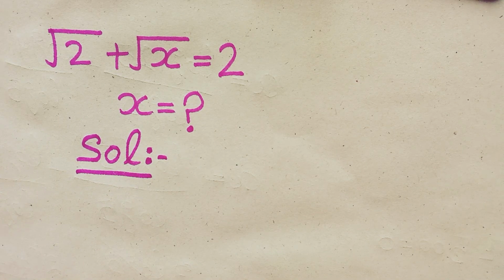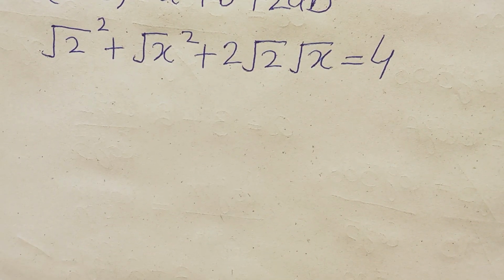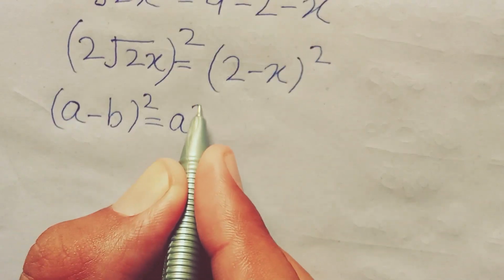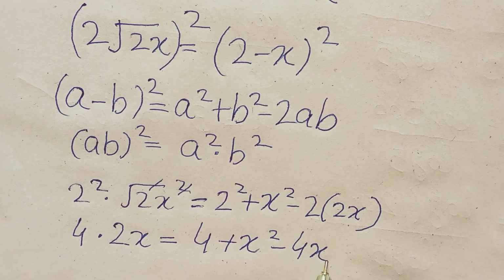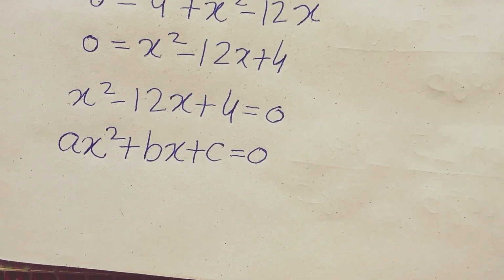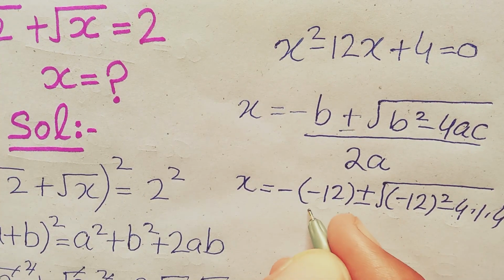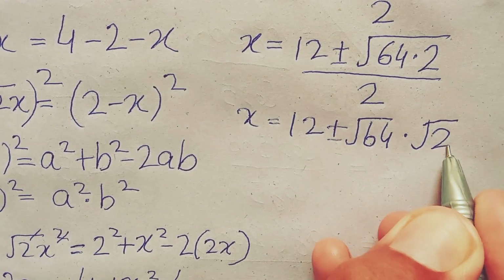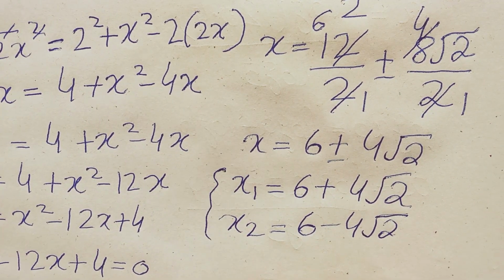Solve for x in this nice radical equation | Math olympiad Mathematics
This video shows an analytical way of solving for x in this Olympiad math equation

Solving a Radical Equation: √2 + √x = 2 (Step-by-Step)

We square both sides, isolate the square root, and carefully check for valid solutions to avoid extraneous answers.

This is a common type of radical equation problem that appears in algebra and exam questions, and understanding the steps will help you solve similar problems with confidence.

👉 Topics covered:
-Radical equations
-Squaring both sides
-Isolating square roots